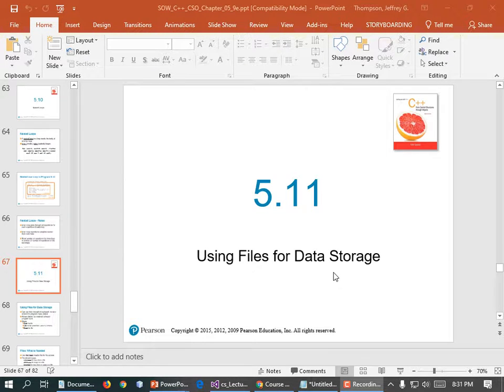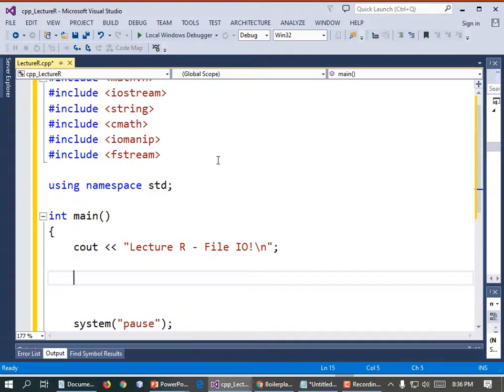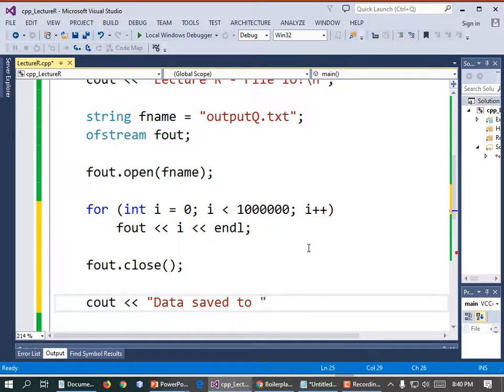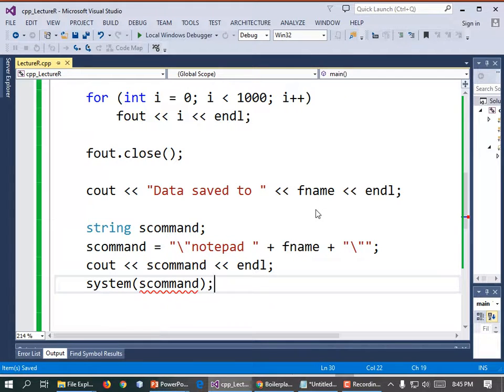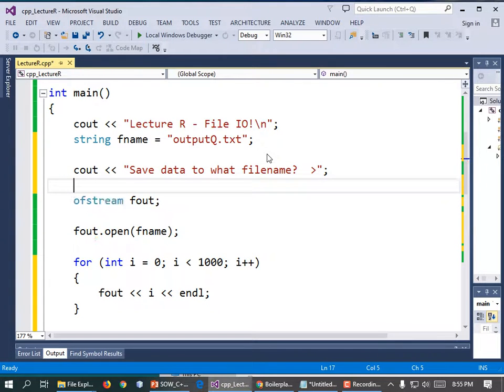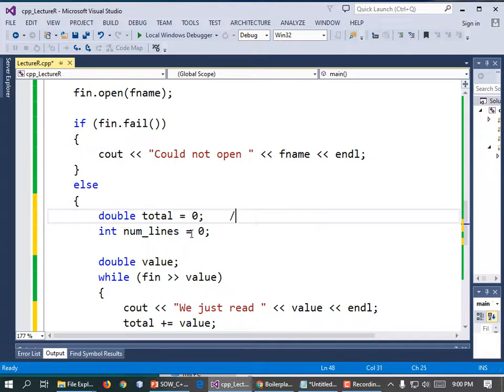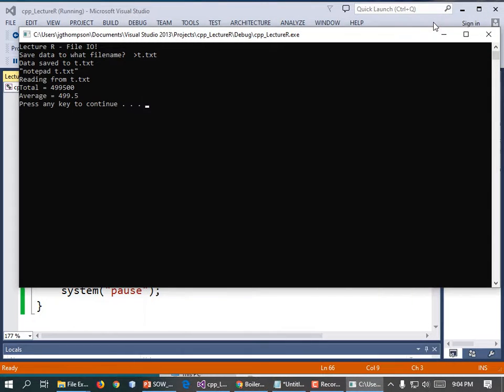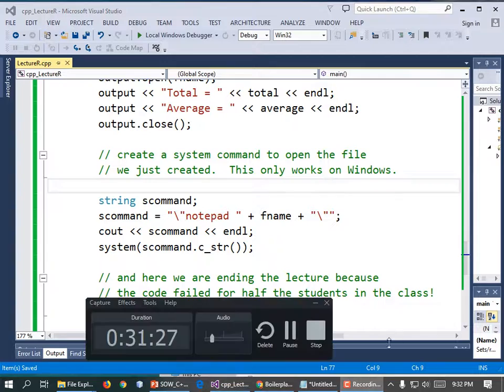CIT1173#7073 Lecture R Rec 10 31 19